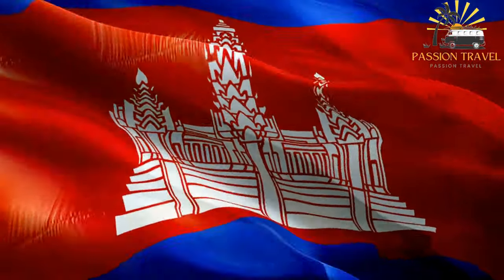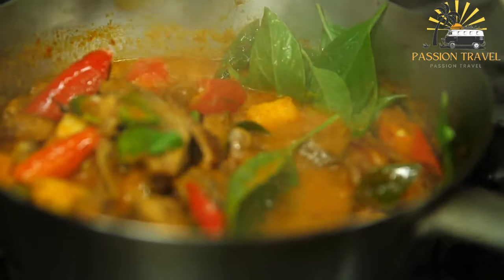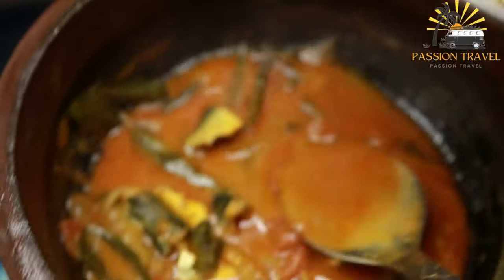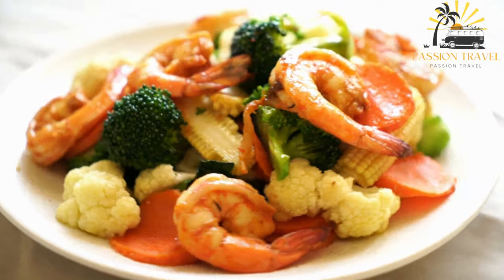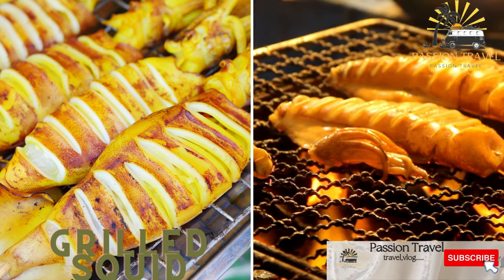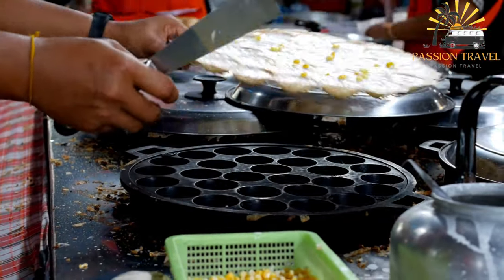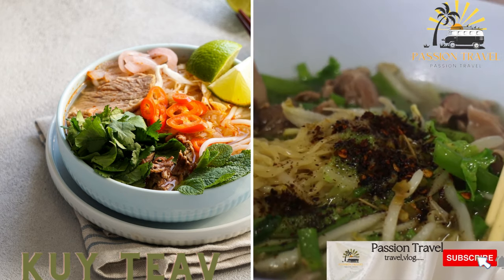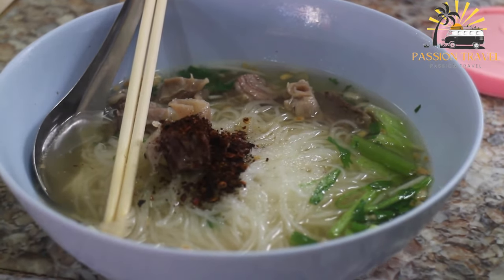street food in cambodia best street food in cambodia top 9 street food in cambodia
Fish amok - a traditional Khmer curry made with fish, coconut milk, and spices, steamed in a banana leaf.

Khmer red curry - a spicy curry made with meat (usually beef or chicken), vegetables, and herbs.

Nom banh chok - a popular breakfast dish of rice noodles in a fish-based green curry gravy, with fresh vegetables and herbs.

Bai sach chrouk - a delicious breakfast dish of grilled pork served over rice with pickled vegetables.

Char kway teow - a stir-fried noodle dish with shrimp, egg, bean sprouts, and vegetables.

Lap Khmer - a spicy minced meat salad with fresh herbs and lime juice.

Grilled squid - fresh squid grilled with lime juice, salt, and black pepper.

Num krok - a sweet and savory coconut rice flour cake filled with scallions, corn, and mung beans.

Ang dtray-meuk - a grilled dried squid snack, seasoned with chili and lime.

Kuy teav - a noodle soup with pork, seafood, or beef, served with fresh herbs and vegetables.
These are just a few examples of the many delicious street foods you can find in Cambodia!

00:00 intro
00:07 Fish amok
01:10 Khmer red curry
02:04 Nom banh chok
02:51 Bai sach chrouk
03:36 Char kway teow
04:30 Lap Khme
05:27 Grilled squid
06:17 Num krok
07:05 Ang dtray-meuk
08:48 Kuy teav